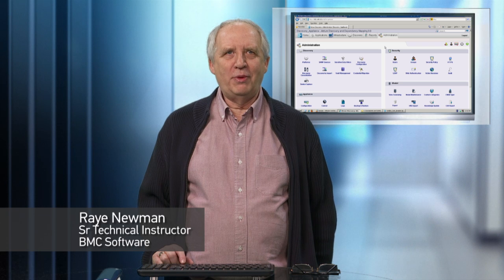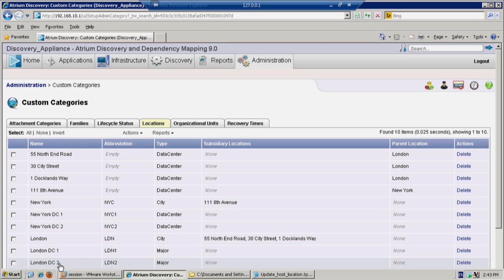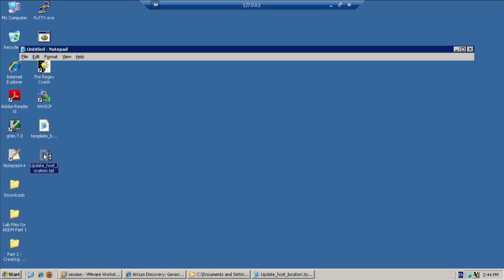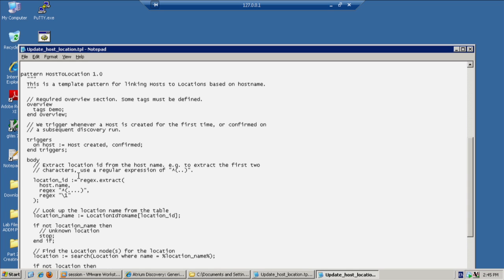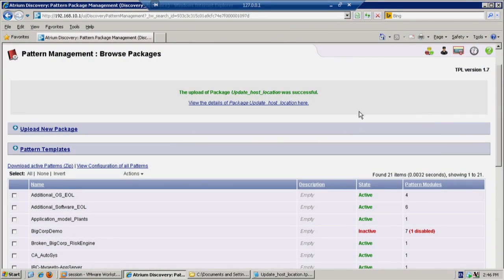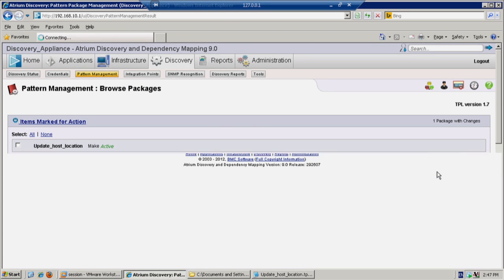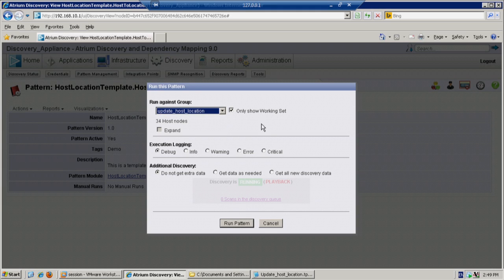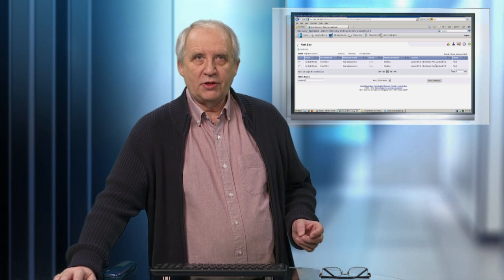How to Use Custom Categories in BMC Discovery (Formerly ADDM)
Raye Newman, BMC Education Services Senior Technical Instructor, demonstrates using customer categories in BMC Atrium Discovery and Dependency Mapping.